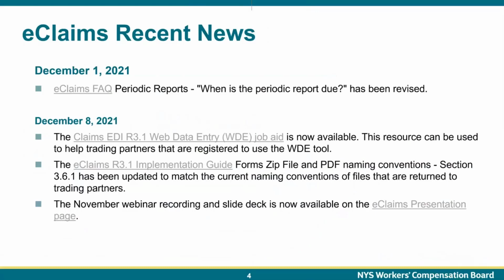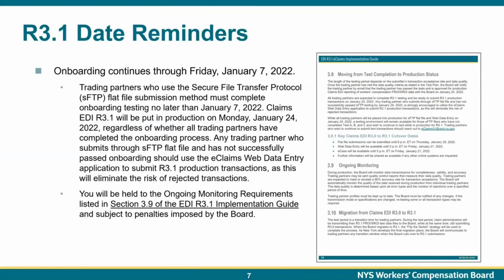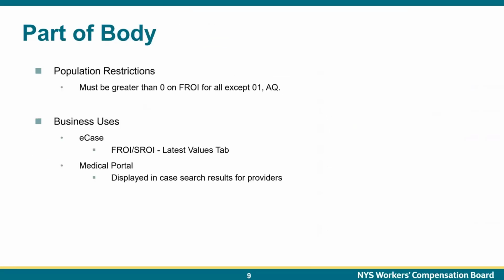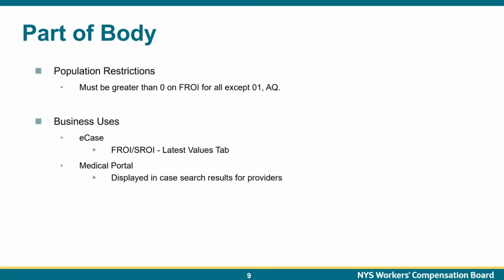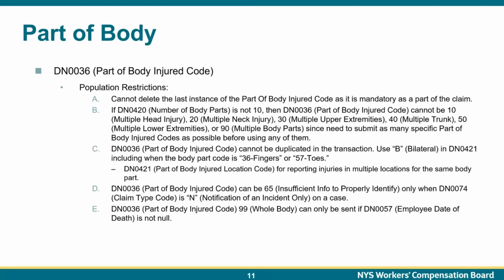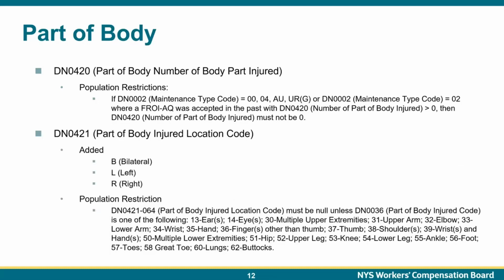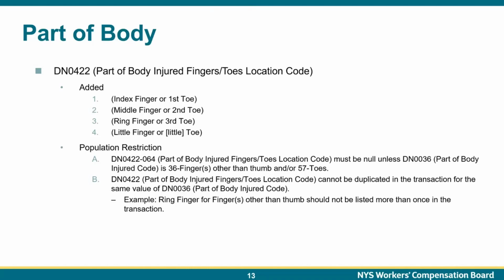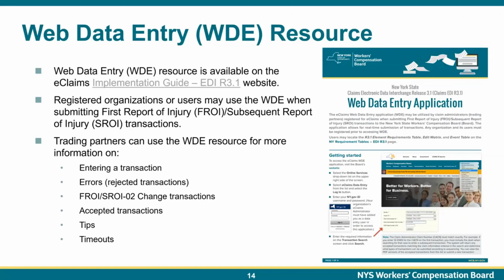eClaims December 2021 Webinar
Watch for the newest eClaims updates as of December, 2021.